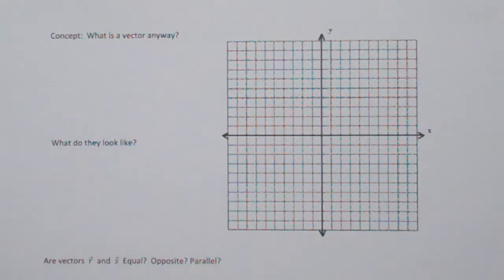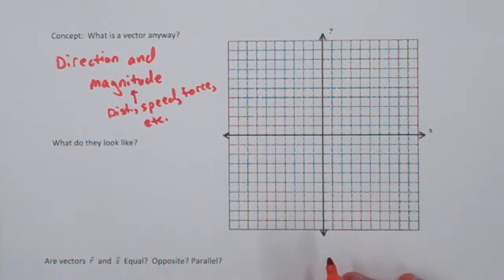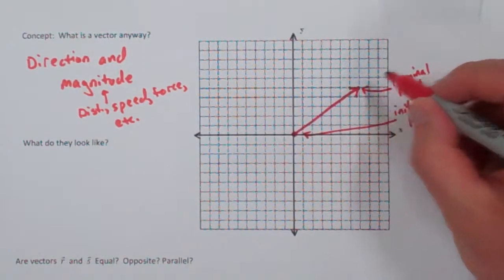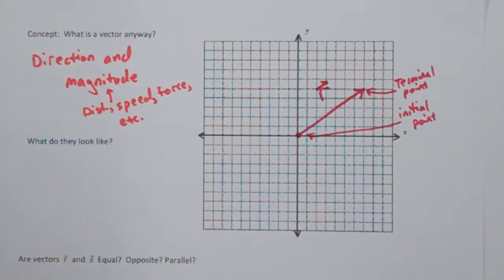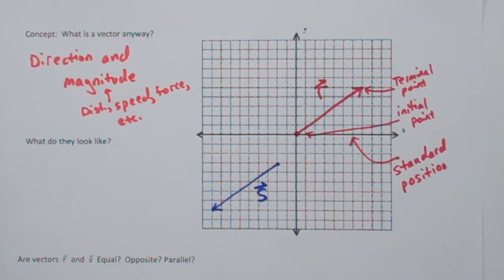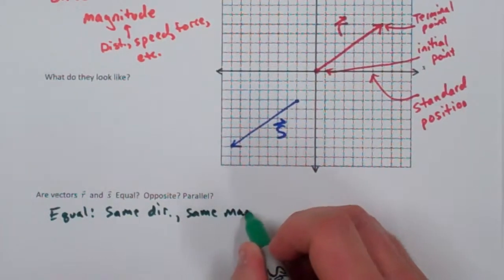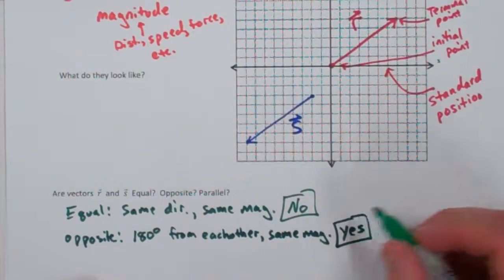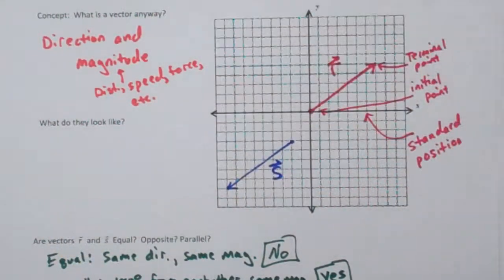1 VC Concept